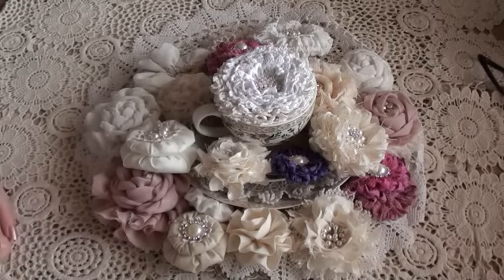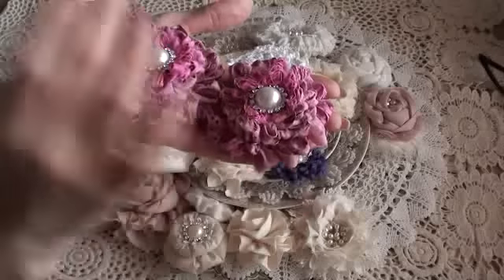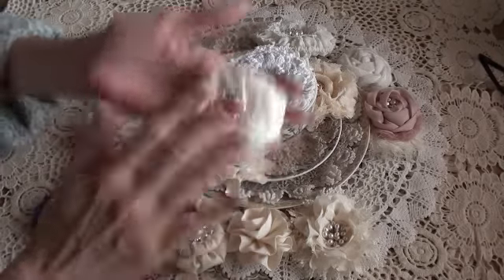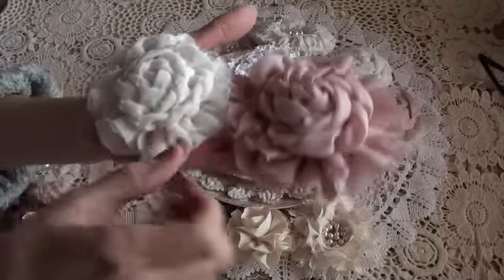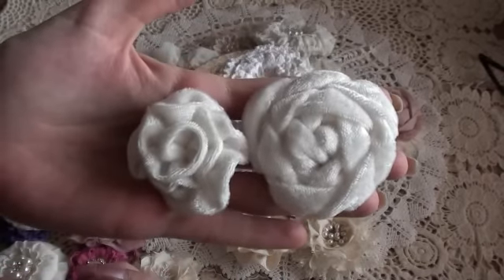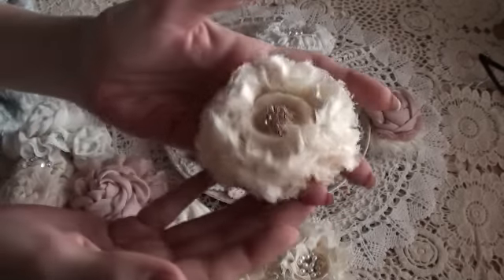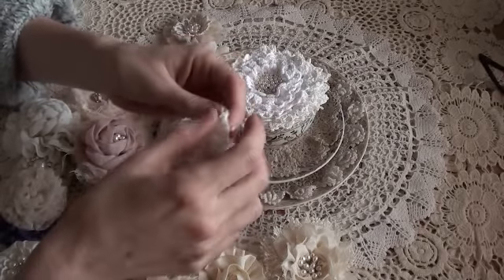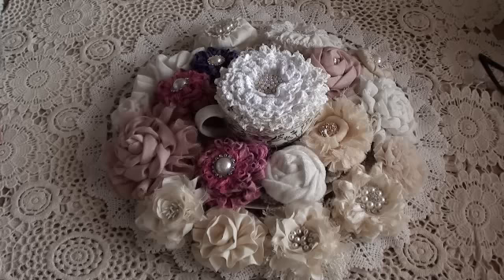Lots of shabby flowers!